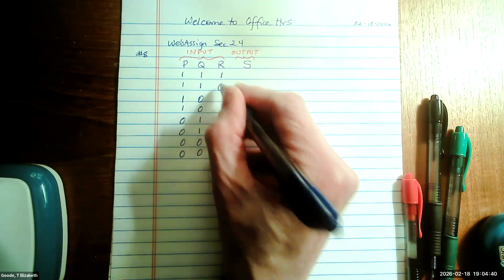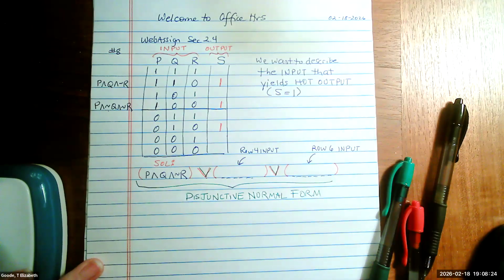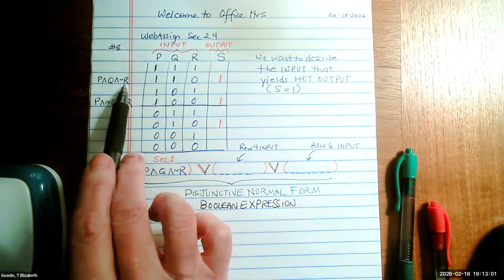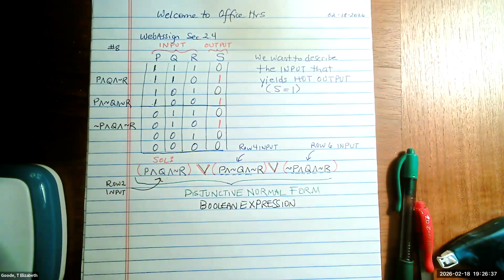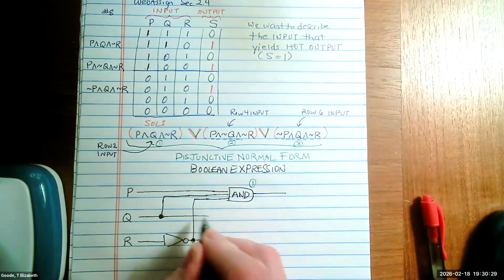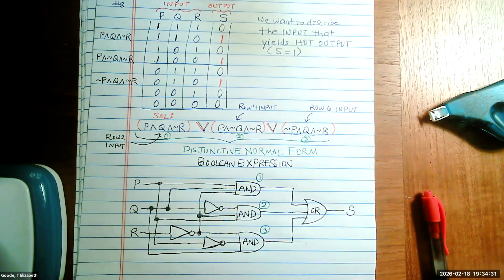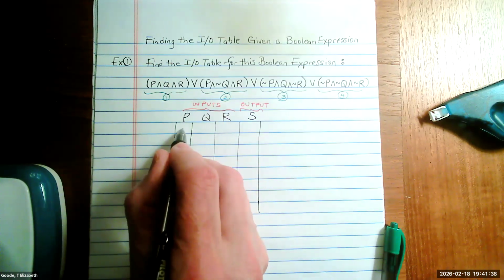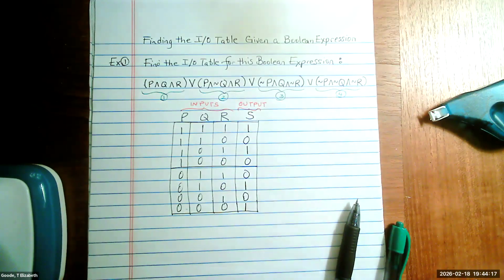MATH 263 Office Hr 02 18 2026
I/O Table to Boolean Expression
Boolean Expression to Circuit
Boolean Expression  to  I/O Table